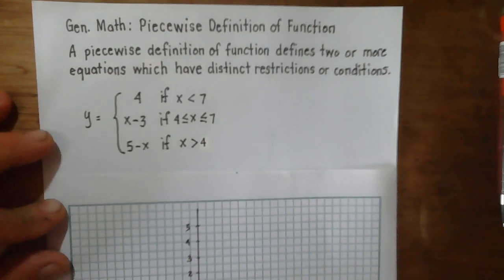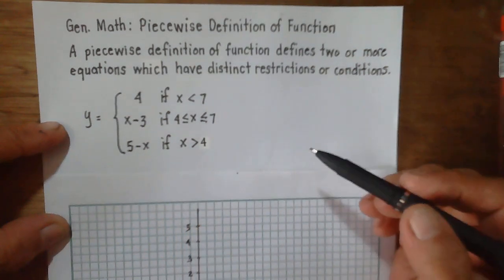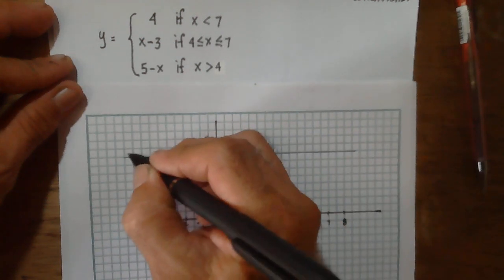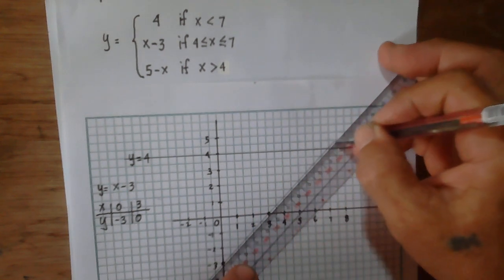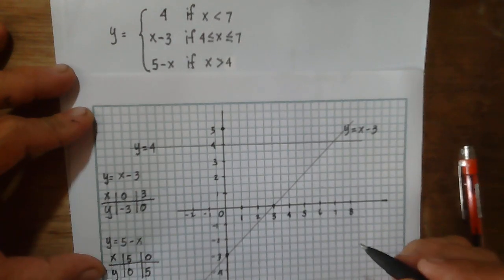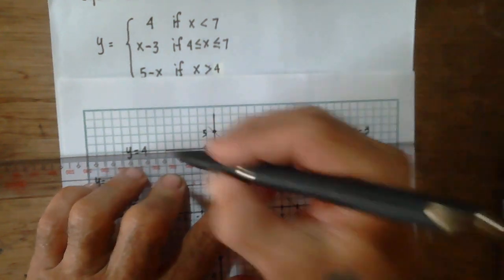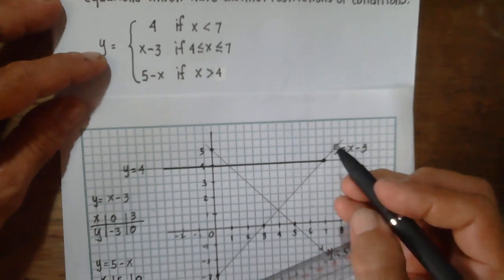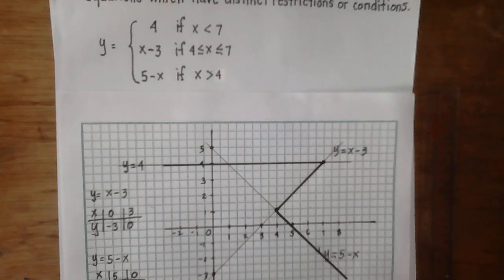General Mathematics: Piecewise Definition of Functions